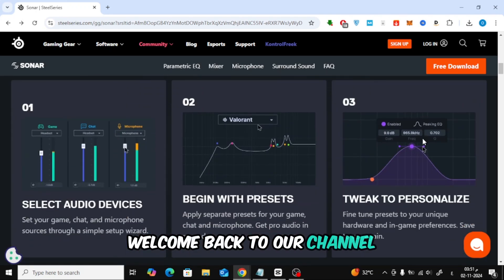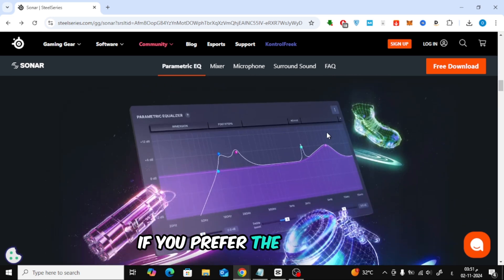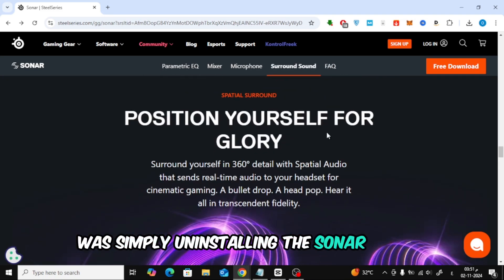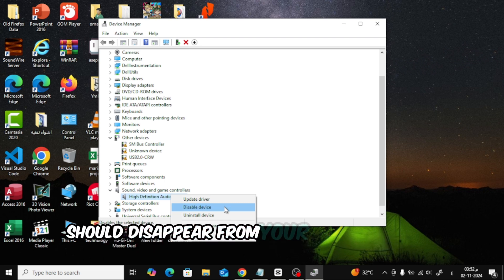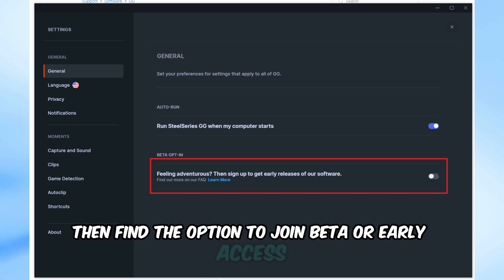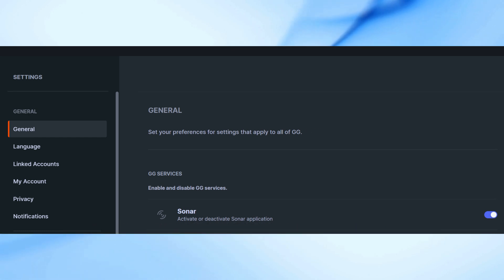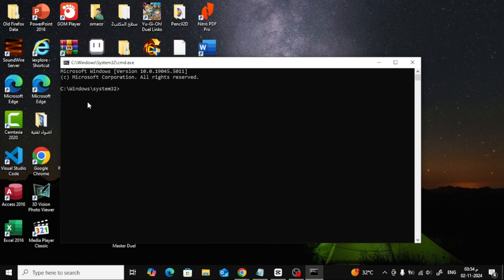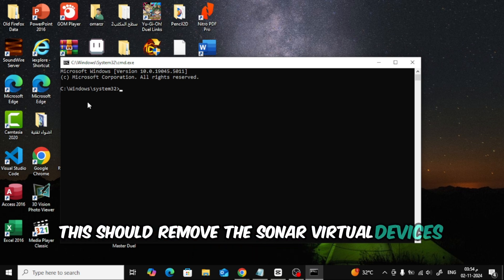How to Fix SteelSeries Sonar Not Working After Update (Easy Solutions!)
Is your SteelSeries Sonar audio not working after a recent update? Don’t worry, I’ve got you covered! In this video, we’ll go through quick and easy fixes to get your SteelSeries Sonar back up and running smoothly. From checking driver updates to troubleshooting common settings, this guide has everything you need to solve the issue. Whether you're facing audio dropouts, no sound at all, or compatibility issues, these steps will help you get back to gaming or streaming with clear sound in no time. Watch till the end for bonus tips on keeping your Sonar software optimized for future updates!